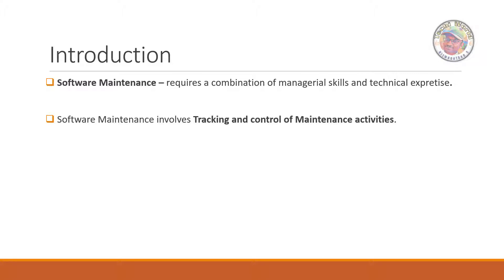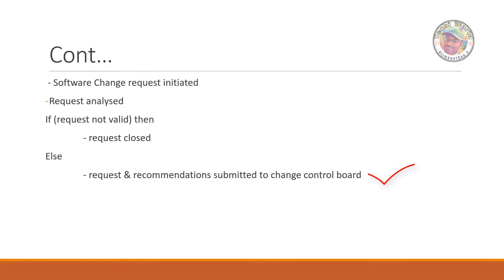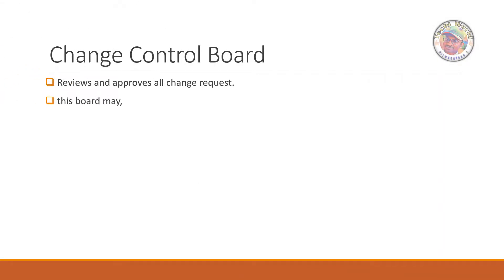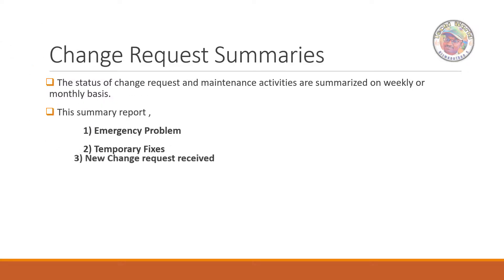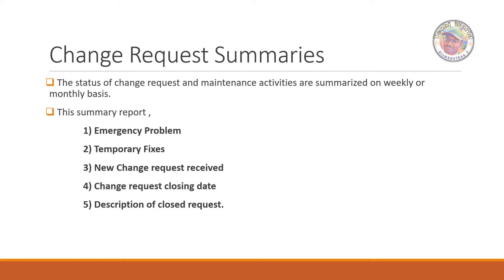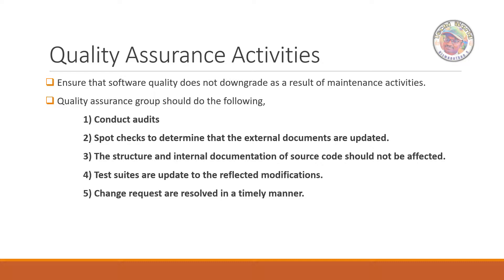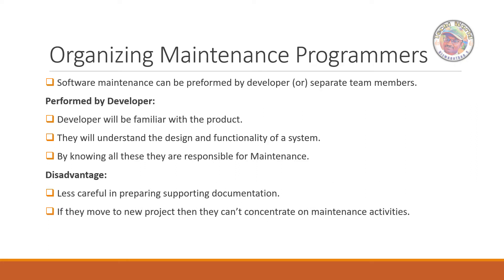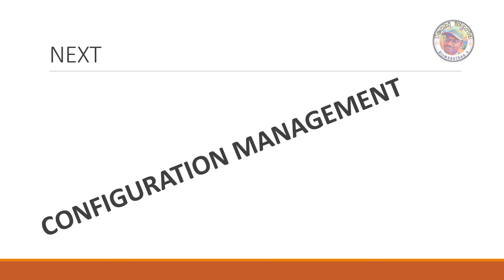SE Unit V Mangerial Aspect of Maintainability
TechiWorld - Detail explanation about Managerial Aspects of Maintainability in software engineering.